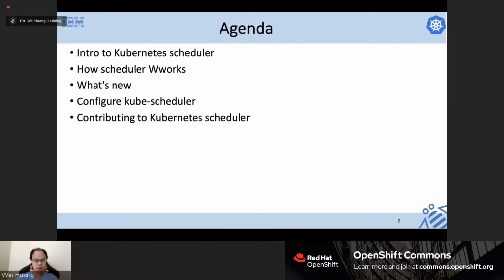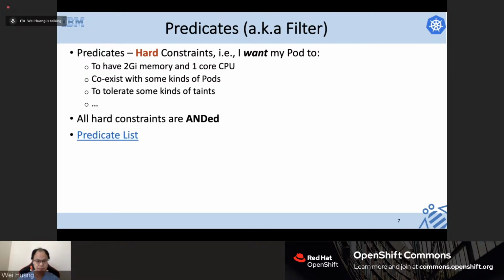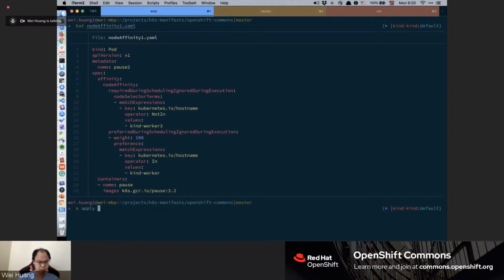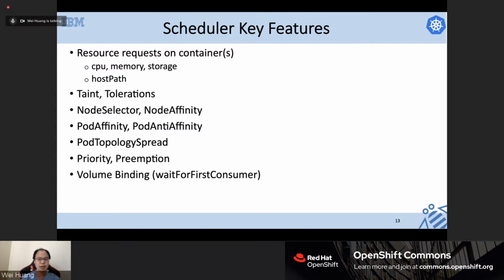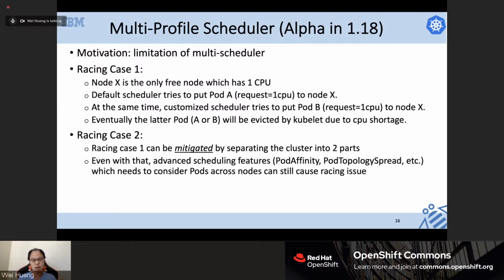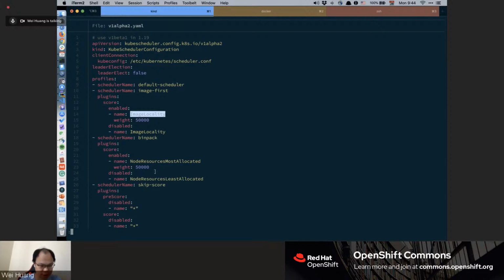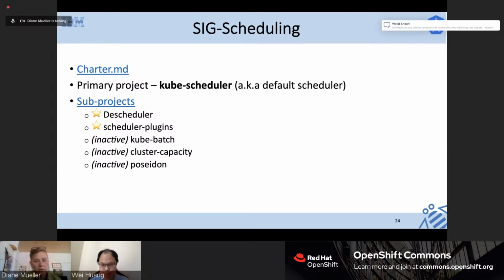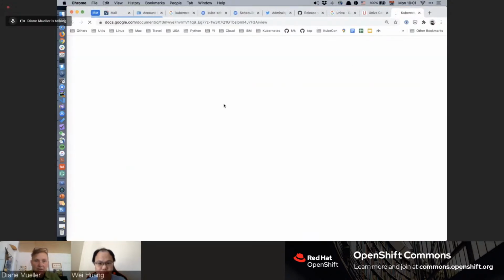Kube-Scheduler Introduction & AMA with Wei Huang & Nimesh Bhatia (IBM)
The Kubernetes scheduler is a policy-rich, topology-aware, workload-specific function that significantly impacts availability, performance, and capacity. The scheduler needs to take into account individual and collective resource requirements, quality of service requirements, hardware/software/policy constraints, affinity and anti-affinity specifications, data locality, inter-workload interference, deadlines, and so on. Workload-specific requirements will be exposed through the API as necessary.

Guest Speakers: Wei Huang & Nimesh Bhatia (IBM)